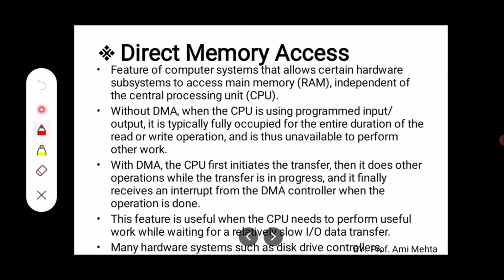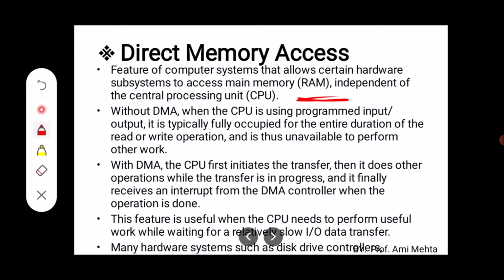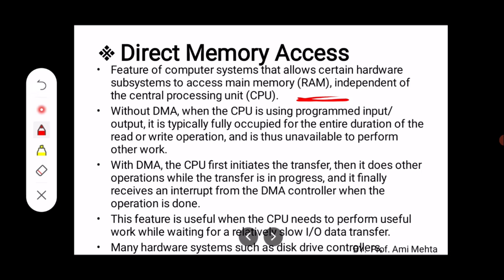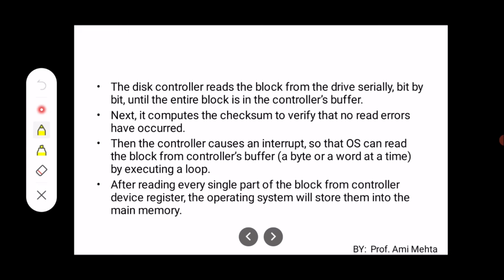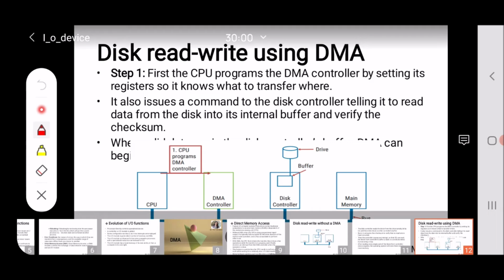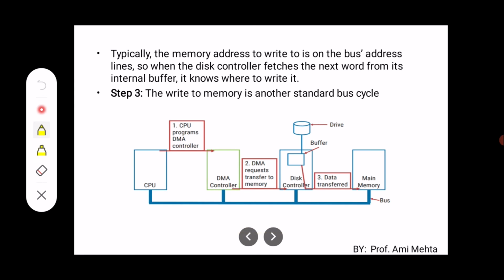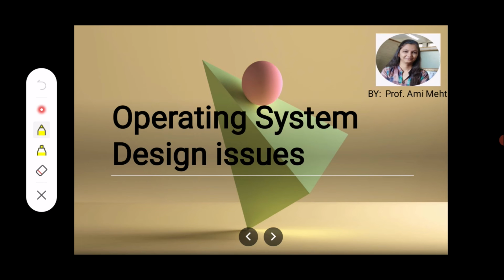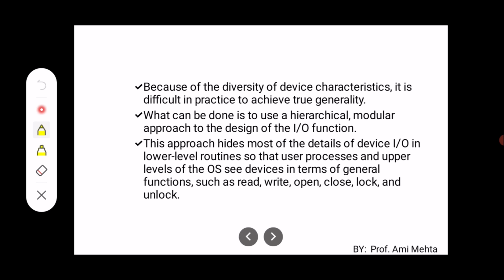Direct Memory Access(DMA) in OS and Design issue of OS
Direct Memory Access(DMA) in OS and Design issue of OS,very helpful video.